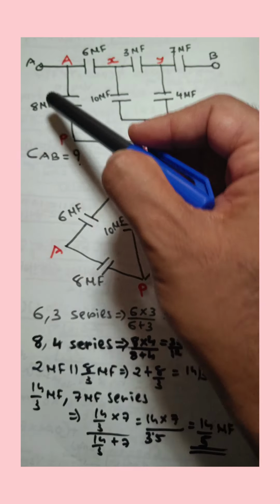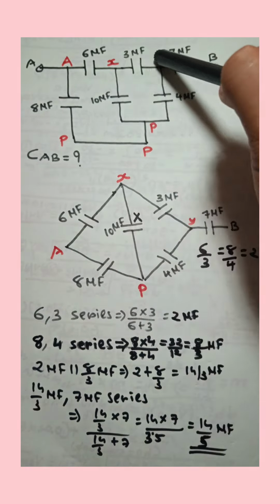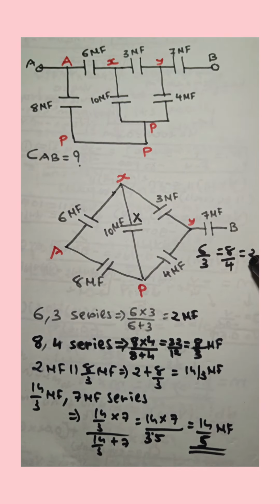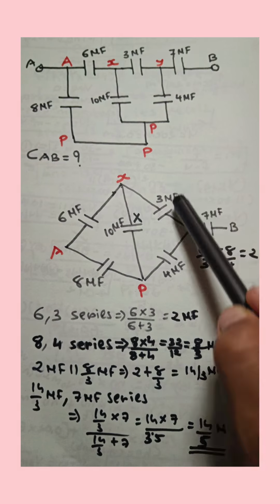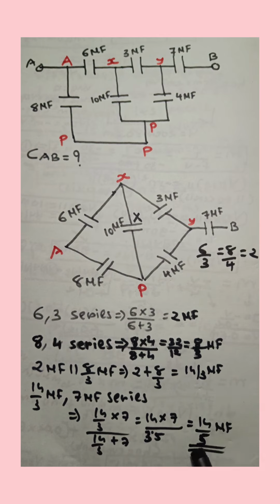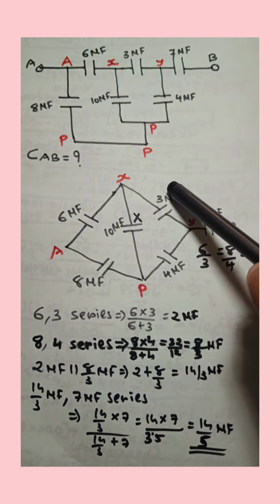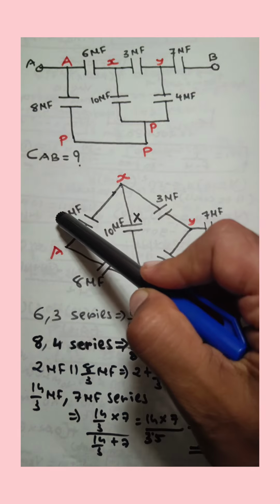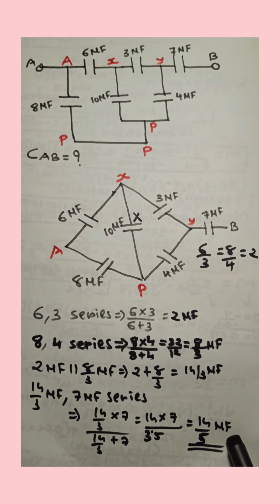In given circuit Find out equivalent capacitance between point A and B